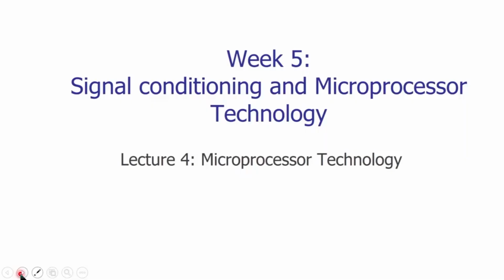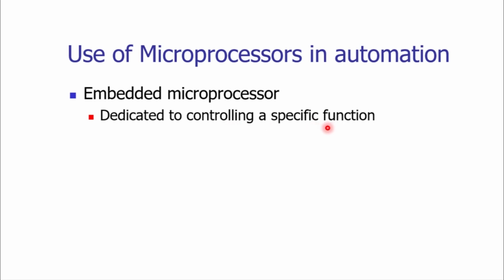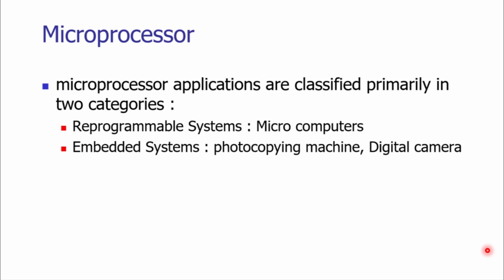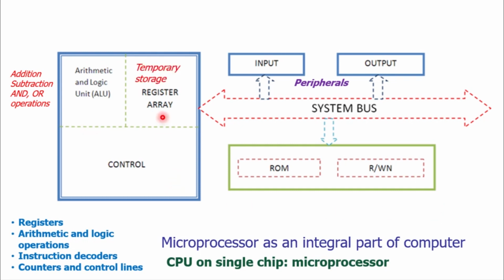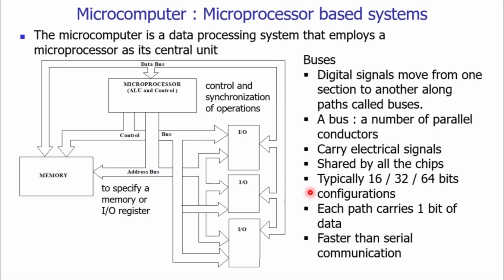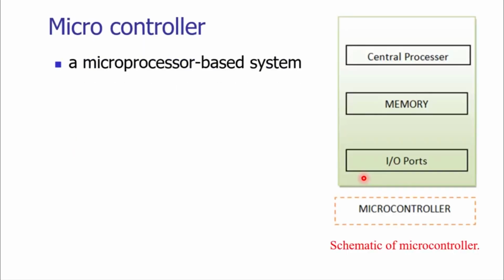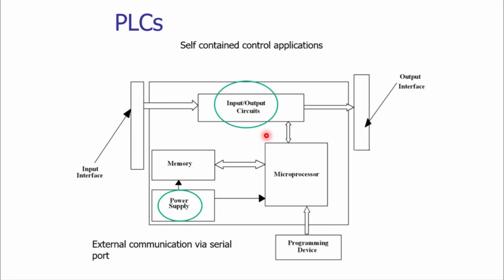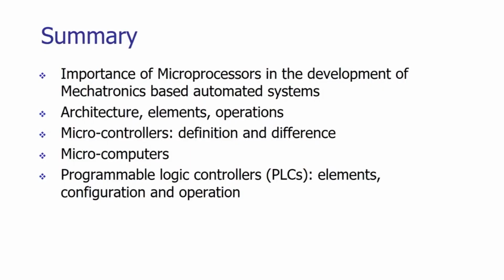Lec 17: Microprocessor Technology